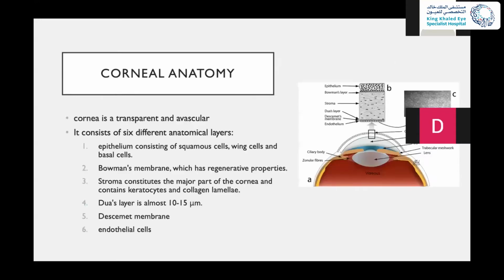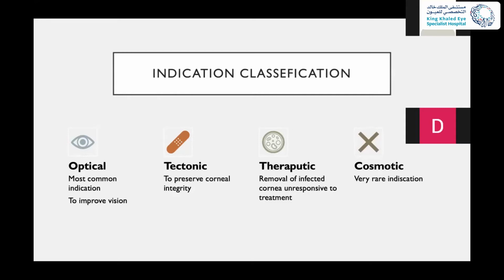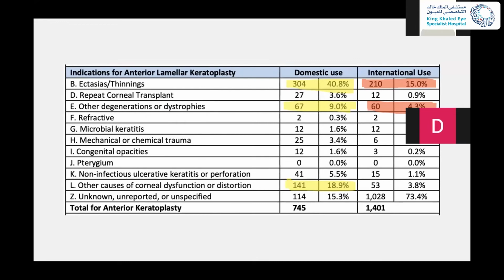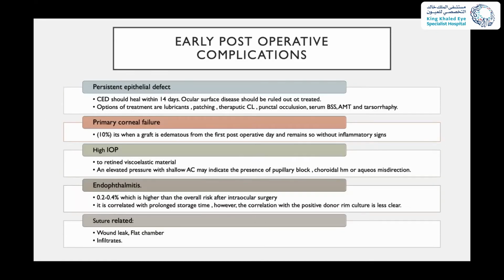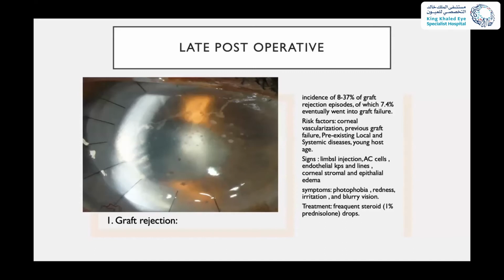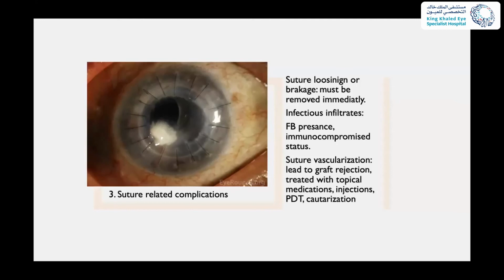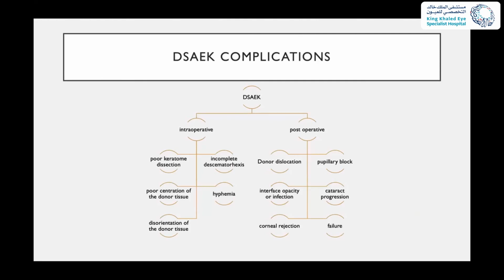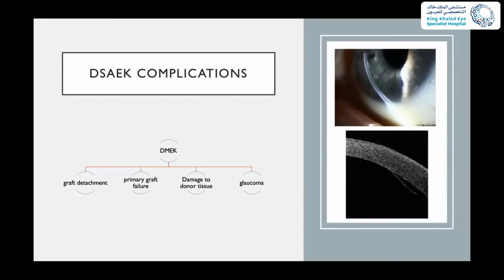Keratoplasty Indications and Complications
Dr. Danya AlDahan, MD
25 Jan 2022